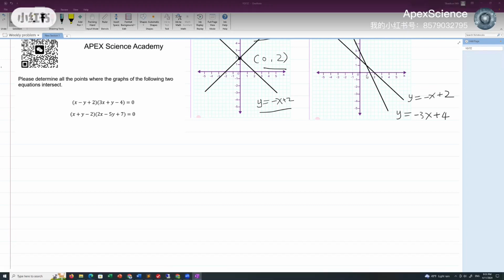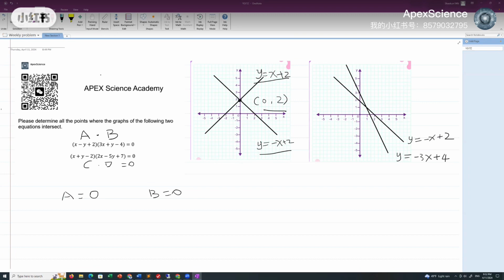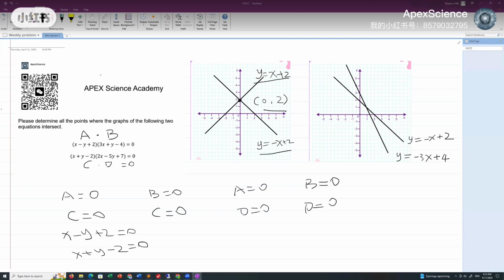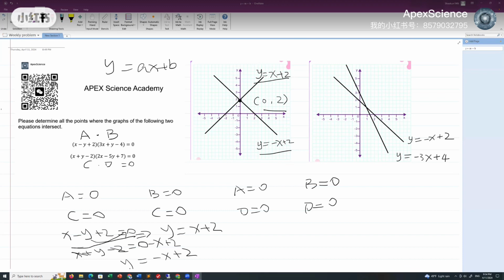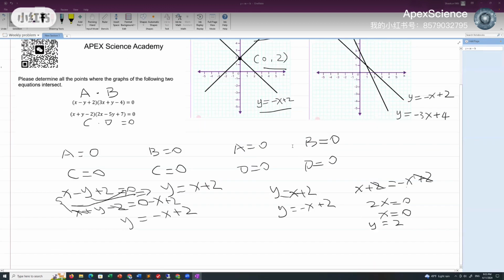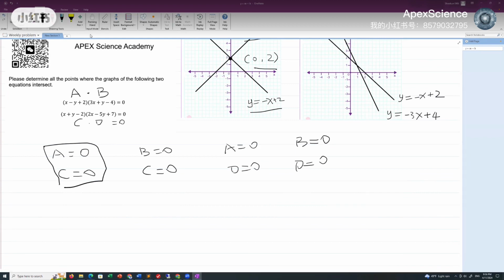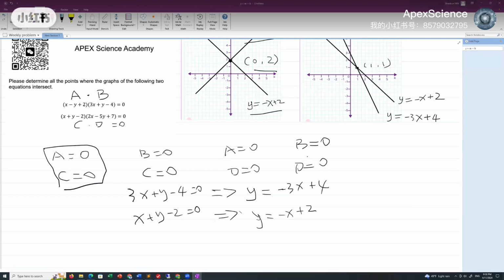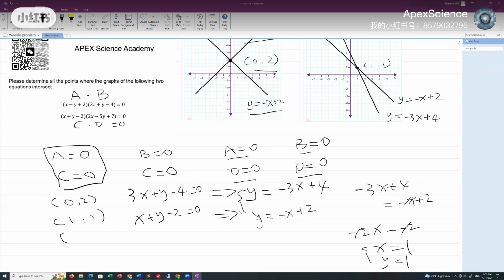April 20, 2024